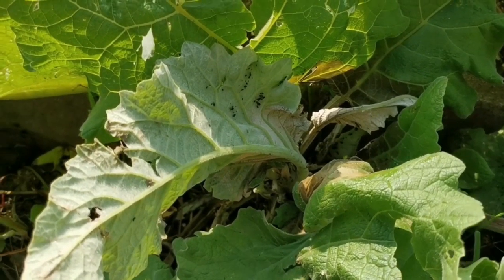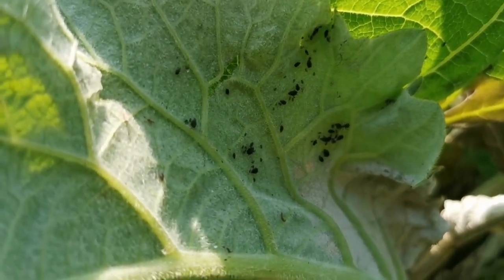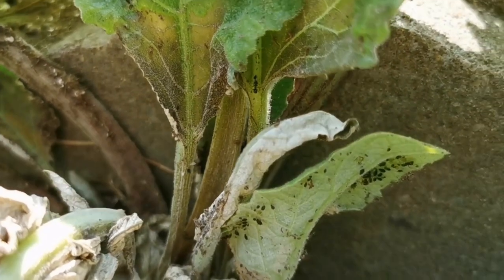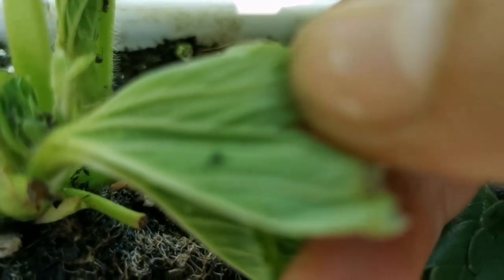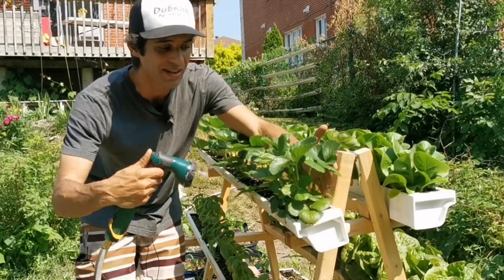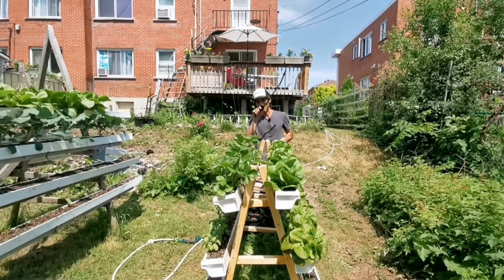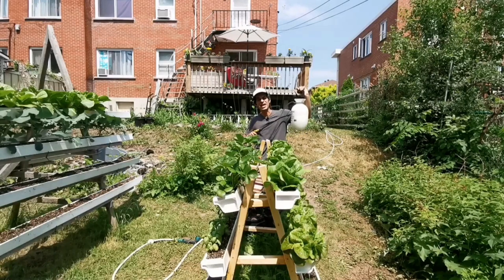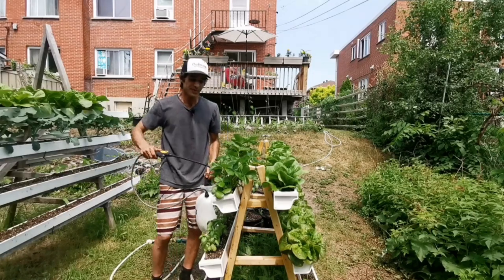How to get rid of aphids : 3 organic methods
In this video we look at the problem of aphids and how to get rid of them.  I show you guys 3 organic methods for getting rid of them for good.

Method no 1: blasting with a pressurized water jet.  Pressured water help dislodge aphids and the ants that farm them from your plants.  Very mild, non toxic and pretty effective.

Method no 2: Dish soap in a spray bottle.  Dish soap is a very mild insecticide that acts by desiccating soft bodied insects which in turns kills them.  More effective than method no 1 and slightly more toxic.

Method no 3: Pyrethrin spray.  Pyrethrin is a natural extract of the chrysanthemum flower.  Its also a potent natural insecticide that acts on the nervous system of soft bodied insects.  The most toxic of  the 3 methods and also the most effective.

I share tips and experience for best results on each of the 3 methods.  From mixing to application to duration of treatment, these methods and advice will help you grow a healthy, productive garden!